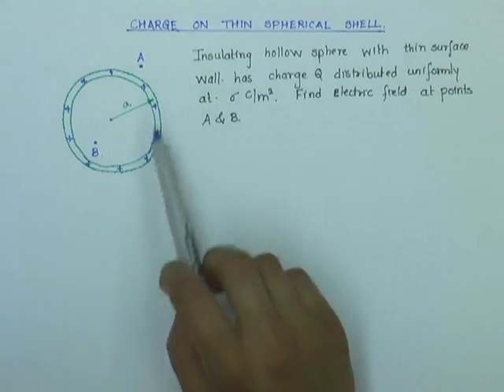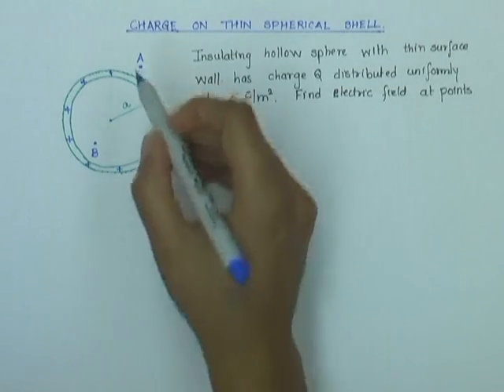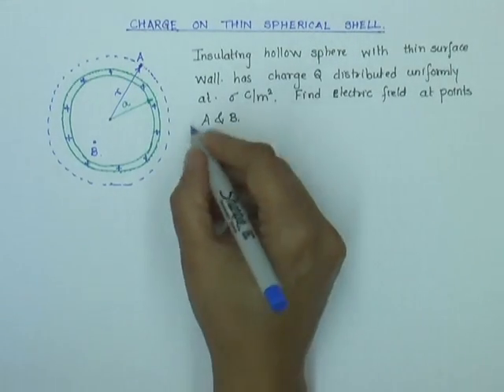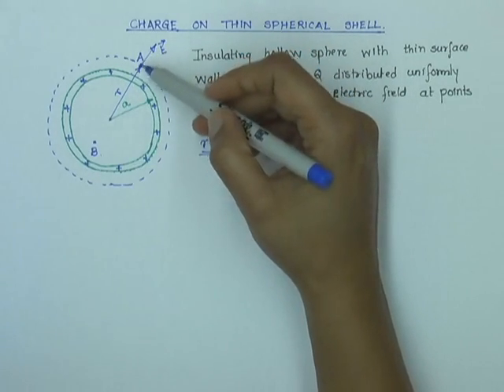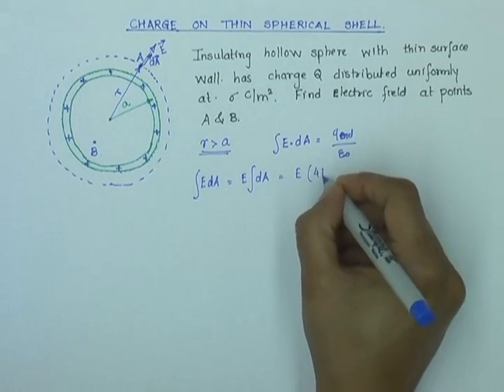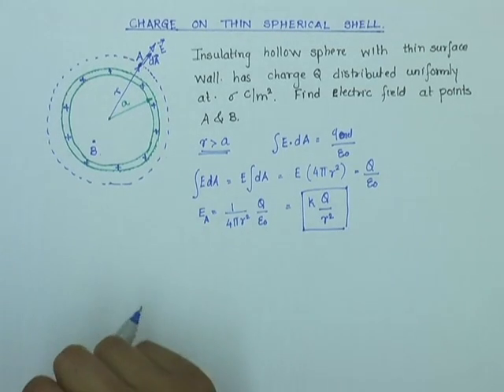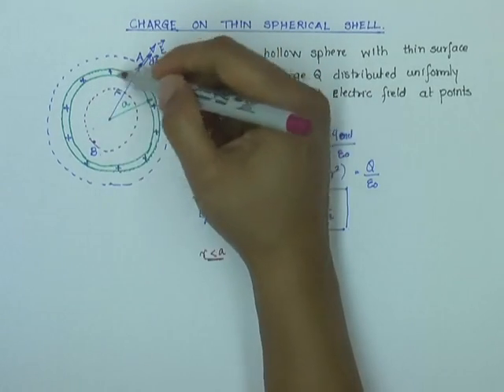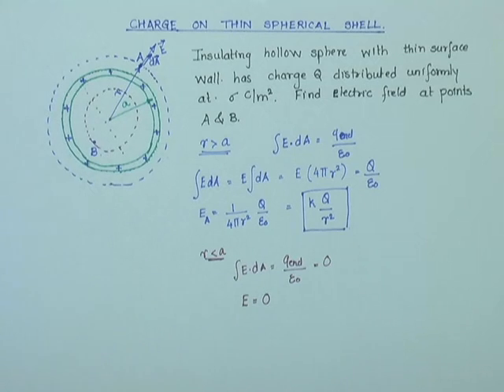Electric Field - Insulating Hollow Sphere of Charge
Electric Field of an insulating hollow sphere of charge using Gauss Law